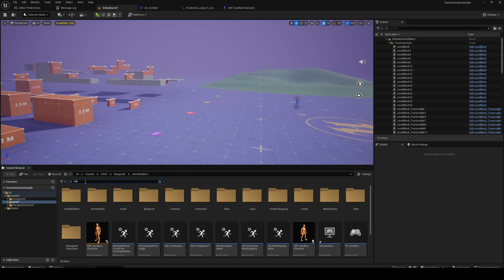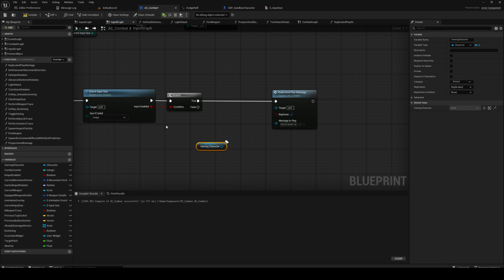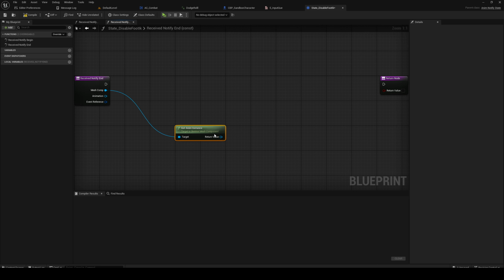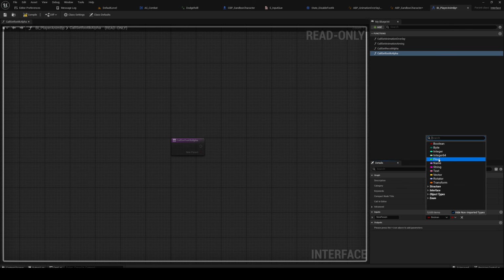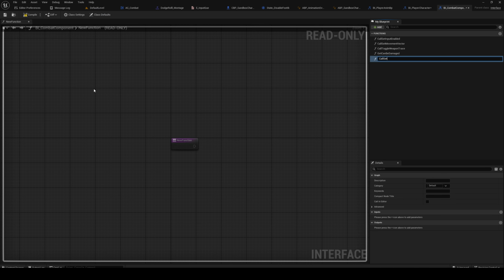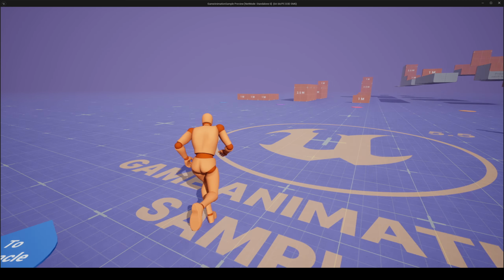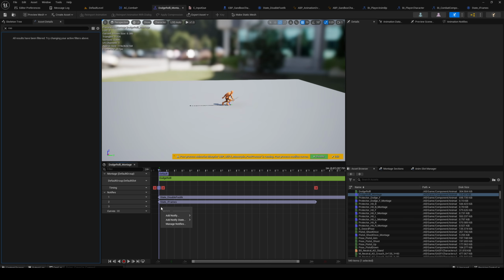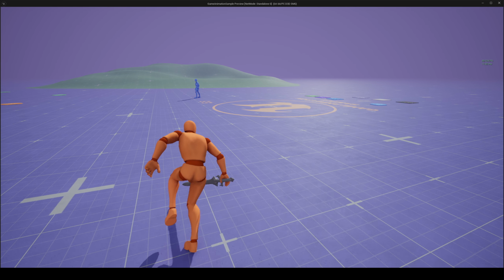UE5 Game Animation Sample Tutorial #20 - Replicated Dodge Roll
Heyoo, lets continue with some more combat funcionality! In this video we will add the classic soulslike Dodge Roll / evasion. As always it will be replicated for multiplayer :)